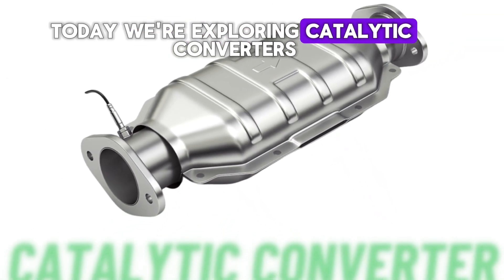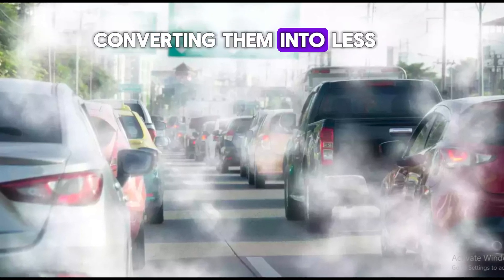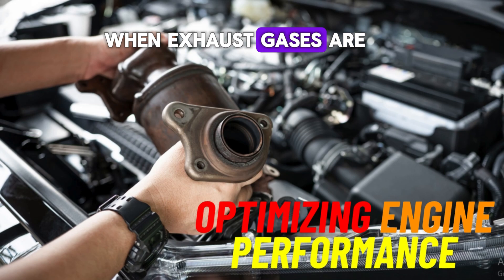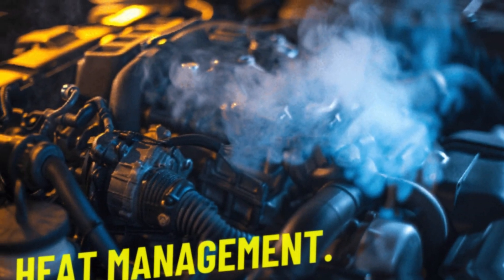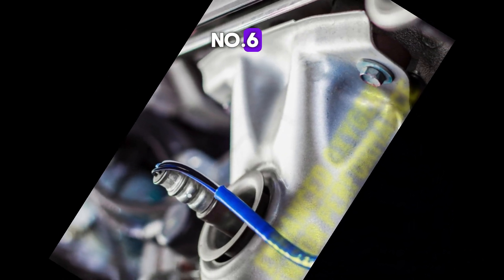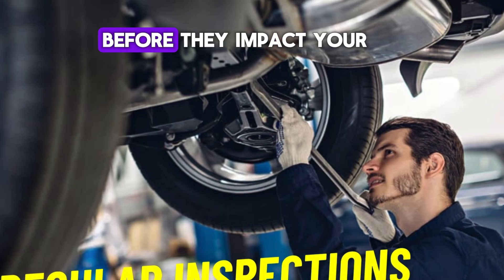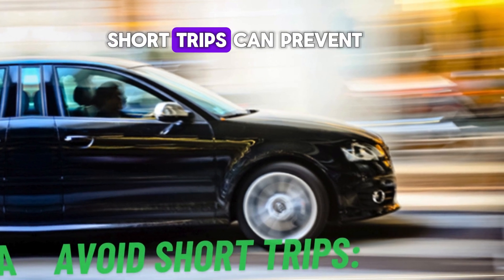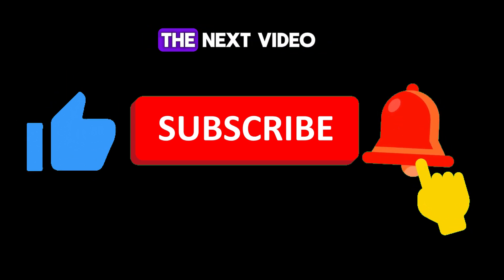Fuel Efficiency Secrets: How Catalytic Converters Benefit Your Car Engine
Welcome to CarCare Tips! This video unveils how catalytic converters enhance your car's fuel efficiency. Learn about the five key ways this crucial component improves your vehicle's performance, reduces fuel consumption, and extends the life of your engine. We cover everything from optimizing fuel combustion to maintaining the perfect air-fuel ratio. Don't miss out on these essential tips that can save you money and help the environment!